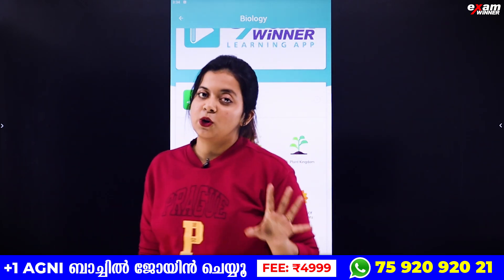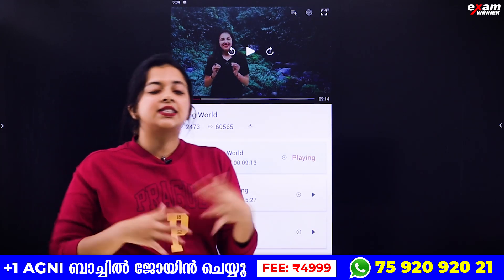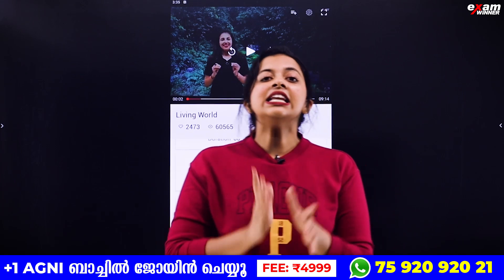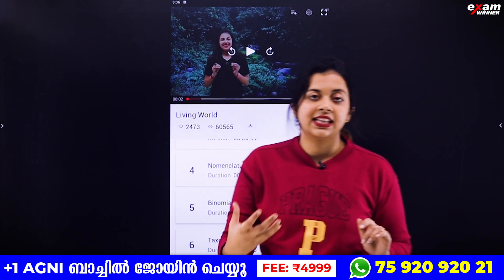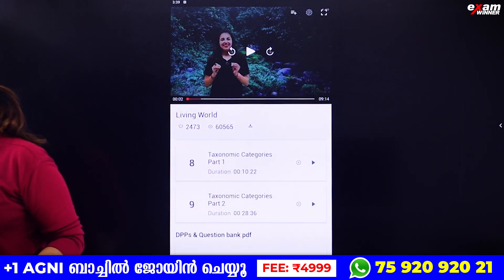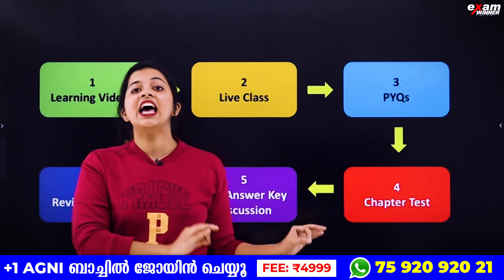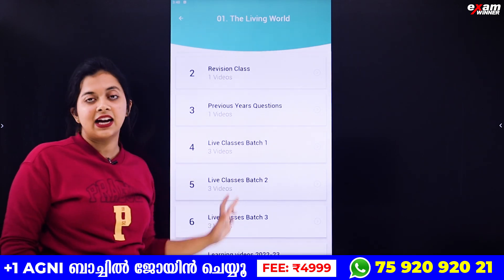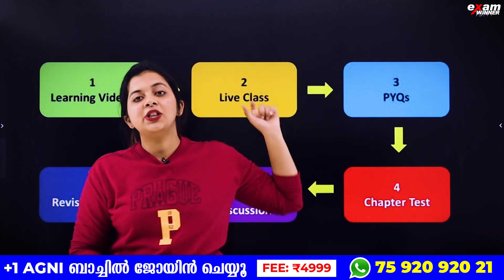Full Mark നേടാൻ Agni Batch ൽ എങ്ങനെ പഠിക്കണം | Best Way to Use Exam Winner Classes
🔥🔥🚶 🚶 To Join Plus One Batch and Plus One NEET/KEAM Batch📱WhatsApp " Hi " to 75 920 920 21

😎Plus One Tuition Batch(Agni Batch💥)
🔥Batch Details🔥
✴ Plus One Full Syllabus Recorded Class
✴ FREE Exam Winner Full Book Set
 To join Exam Winner Plus One Agni Batch, 📱WhatsApp "Hi" to 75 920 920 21

🔥Batch Details🔥
✴ All Batch Features of Plus One Agni batch
✴ Live Classes For NEET and KEAM

👷‍♀️👨‍🎓Plus One Tuition + KEAM Batch👷‍♀️👨‍🎓
🔥Batch Details🔥
To join Exam Winner Plus One Agni + KEAM Batch, 📱WhatsApp "Hi" to 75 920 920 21